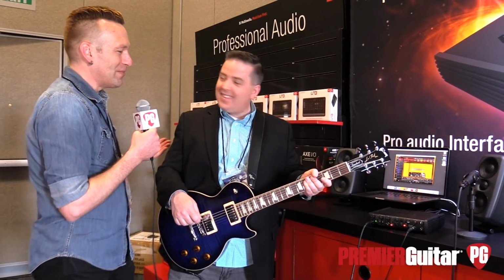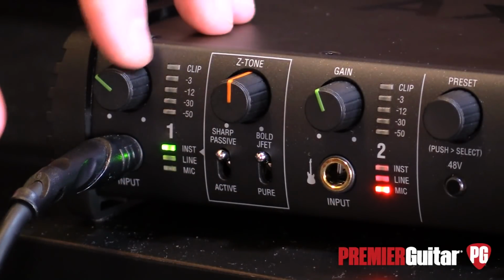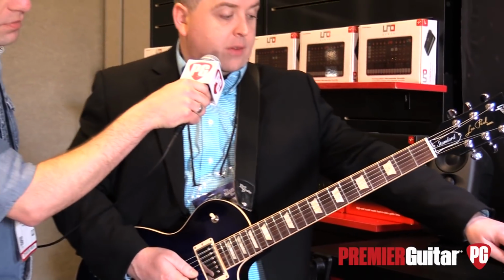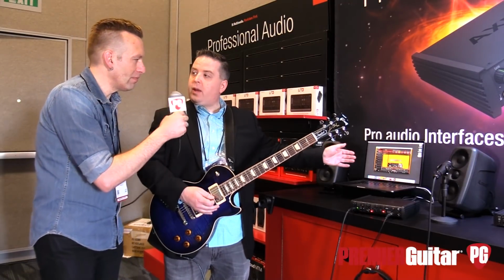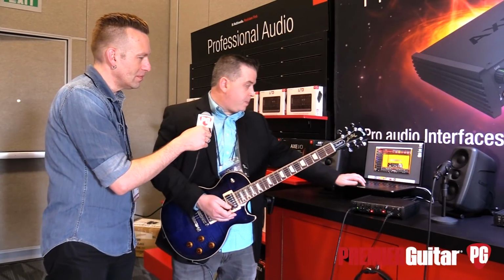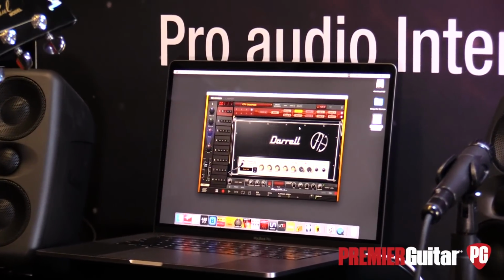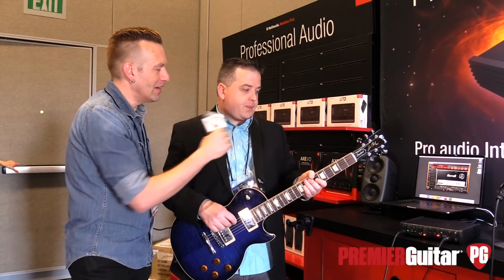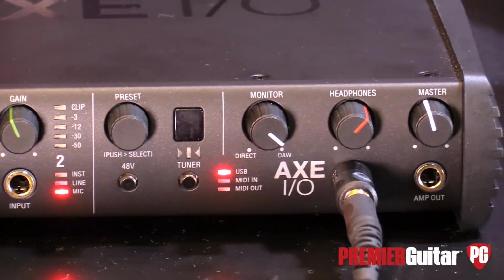NAMM '19 - IK Multimedia Axe I/O Demo